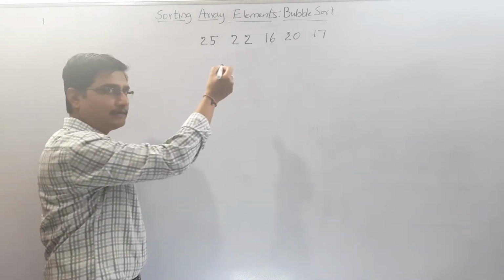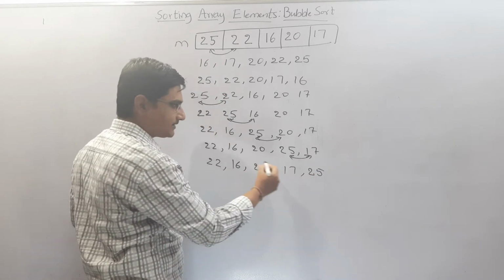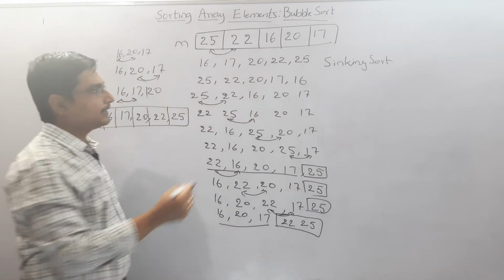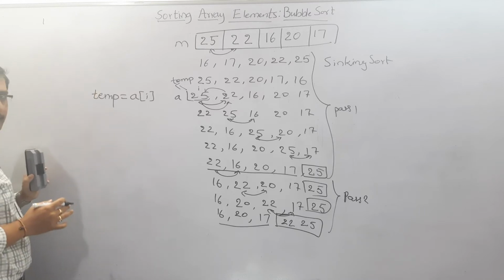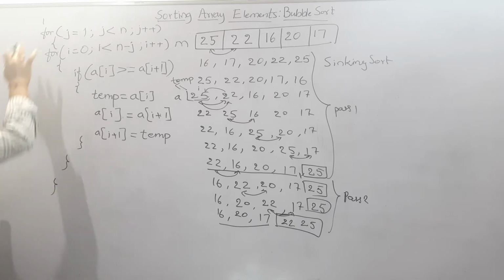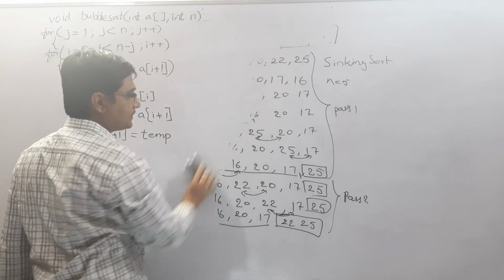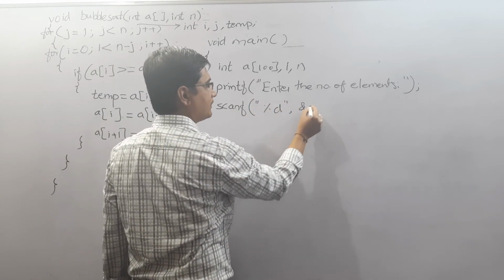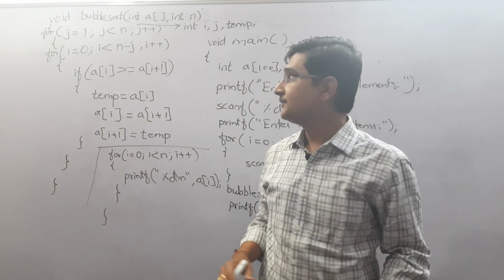1.3.3 Bubble Sort / Sinking Sort : Sorting Operation on Arrays Data Structure using C language.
In this video I have discussed Bubble sort also called sinking sort, simplest sorting method as one of the operations on Arrays data structure.